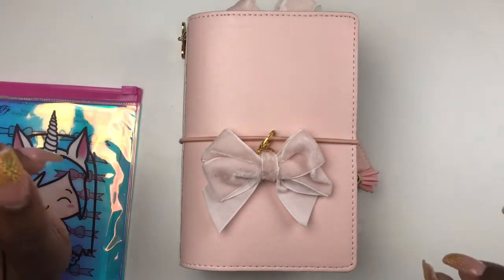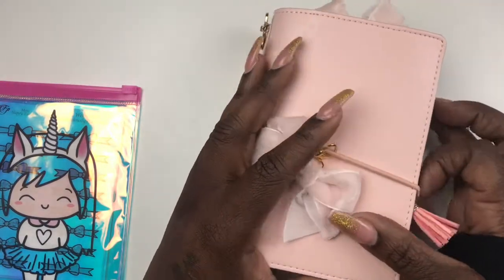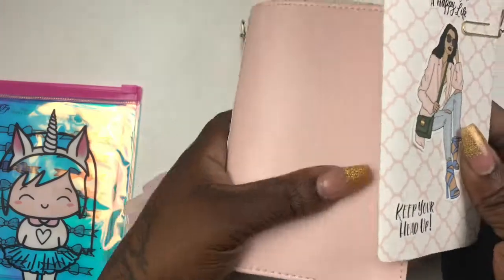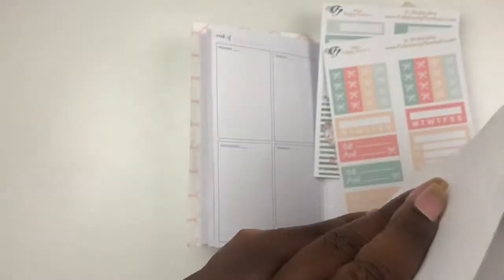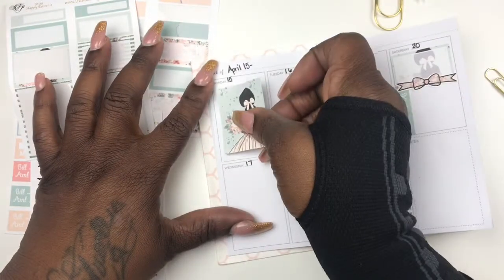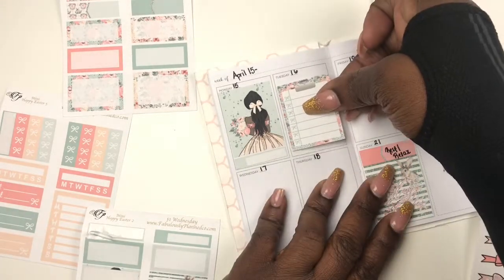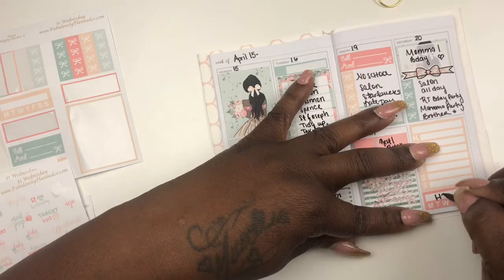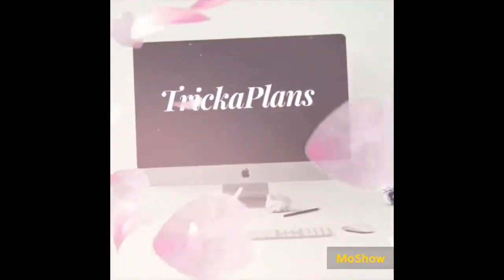REWIND PLAN WITH ME IN POCKET TN EASTER WEEK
Hi Friends
Welcome back to another video. If your new to my channel Welcome and thanks for watchng.

This is a video showing how I plan in my Pocket Travelers Notebook from Webster Pages using a kit from Fabulously Planned

 Join me to see how it turns out... Lets Get Started

Planning this thing called life one day at a time 💕
Planners💕👛👗💄💋